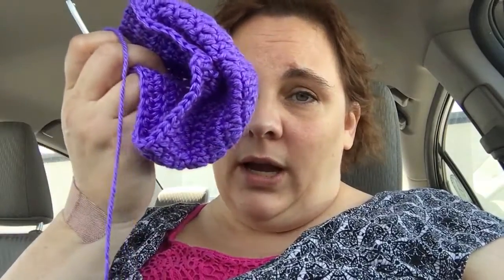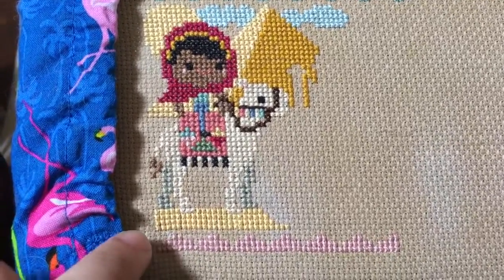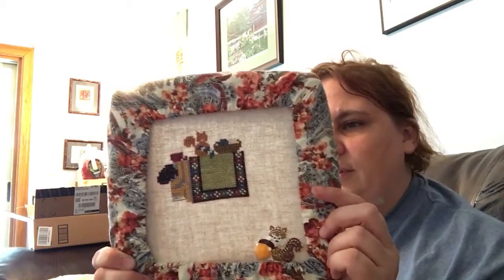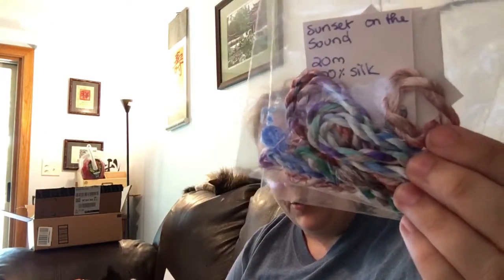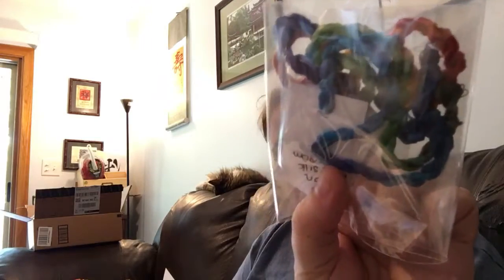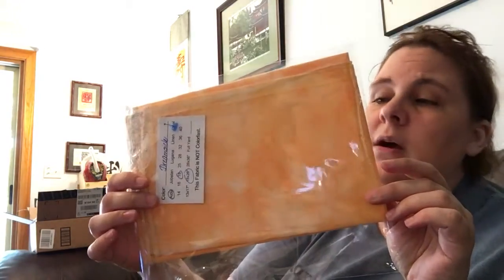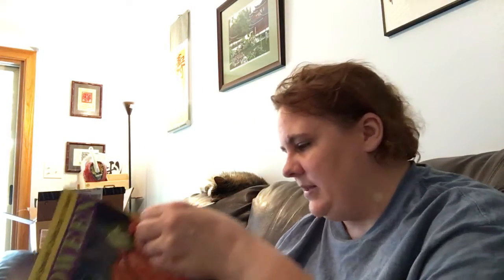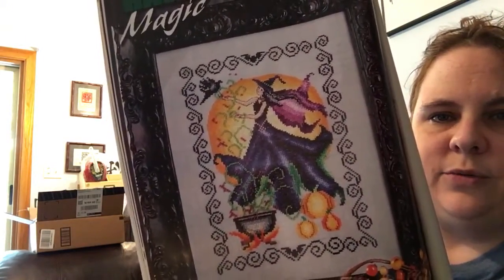DragonflySoars 20160729, Stash upon Stash...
Progress made on all cross stitch projects, more purple hats and mom finished a doll!  Also extra stashquisitions this time!

Find me on Ravelry or instagram as dragonfly7673